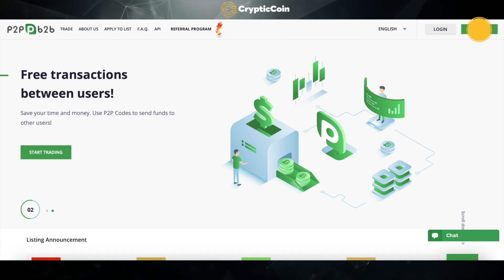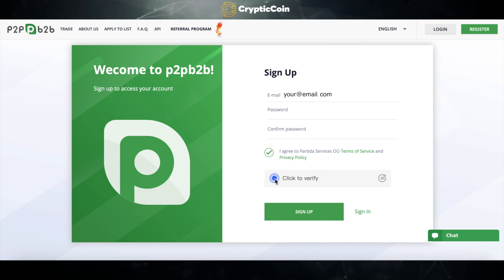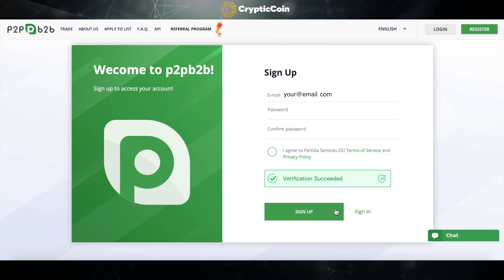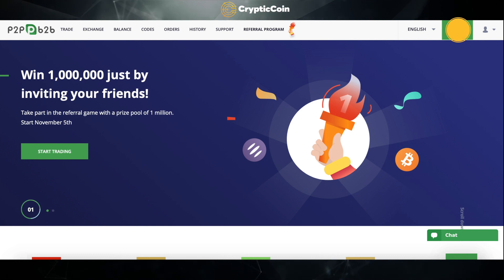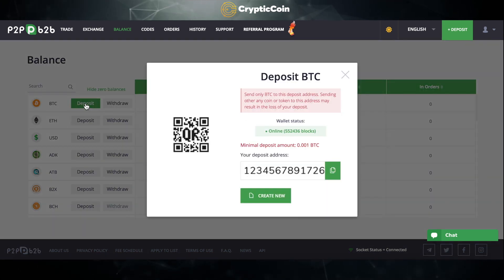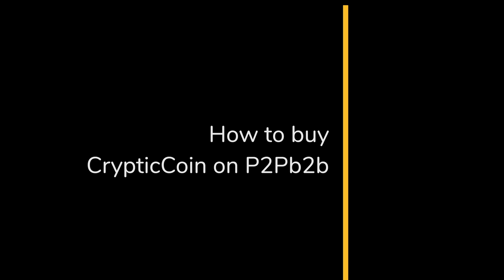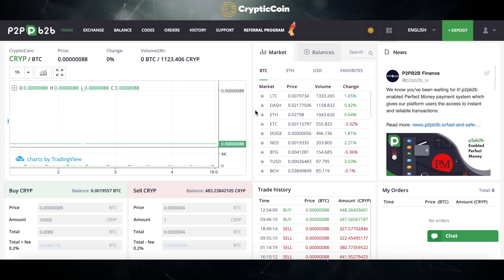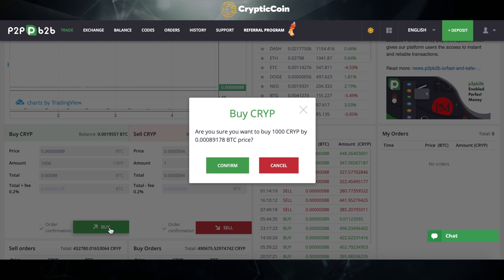How to use P2Pb2b Crypto Exchange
How to sign up, make a deposit, and buy CrypticCoin on P2Pb2b